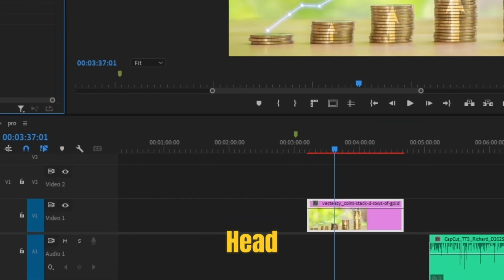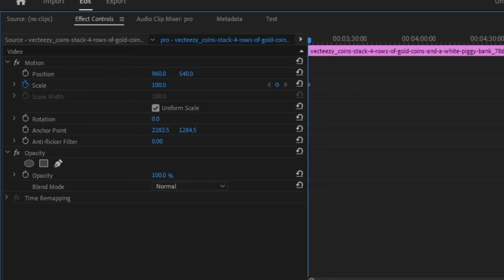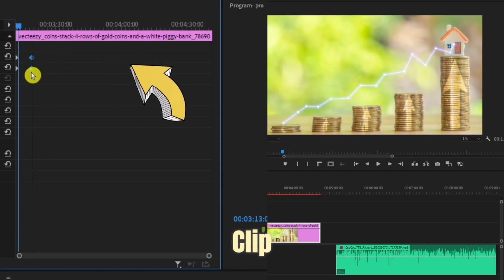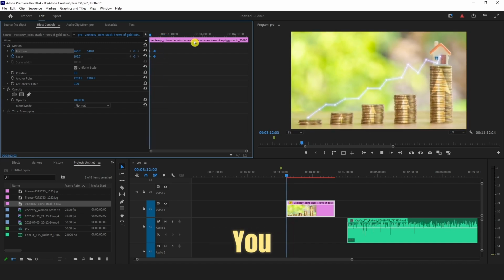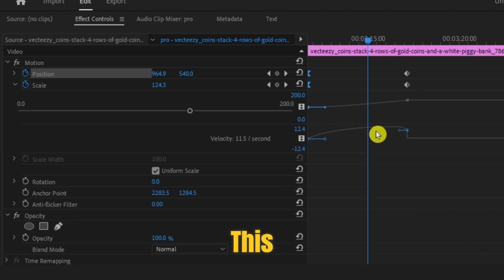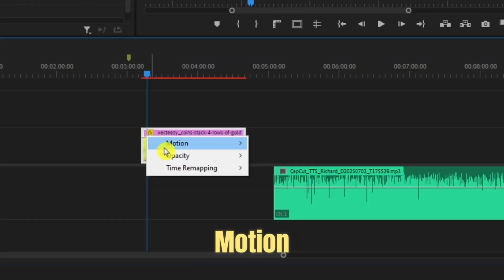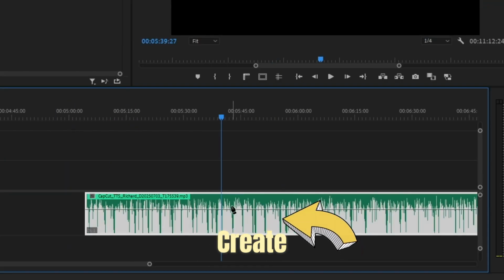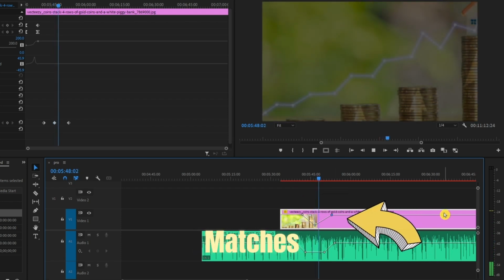Premiere Pro Animation Basics Scale, Position & Opacity Keyframes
Want to learn how to animate in Premiere Pro using keyframes? In this beginner-friendly tutorial, I’ll show you step-by-step how to use keyframes to animate position, scale, opacity, and more inside Adobe Premiere Pro.

Keyframes are essential for creating smooth animations, transitions, zoom effects, and motion graphics in your videos. Whether you're a beginner or want to improve your video editing skills, this tutorial will help you master keyframe animation in Premiere Pro.

📌 What You'll Learn:

What keyframes are

How to add keyframes in Premiere Pro

Animate position and scale

Create smooth zoom effects

Adjust easing for smoother motion

Pro tips for better animation